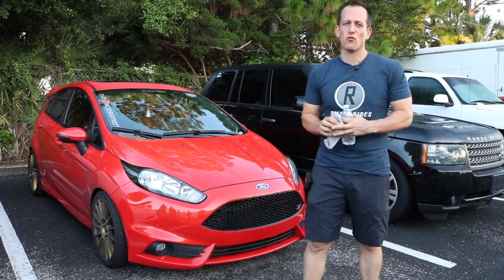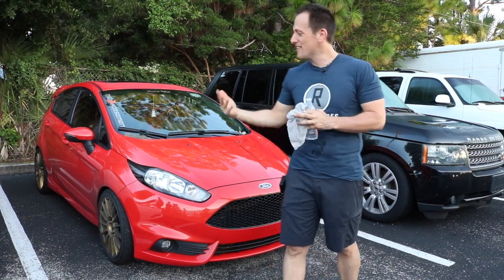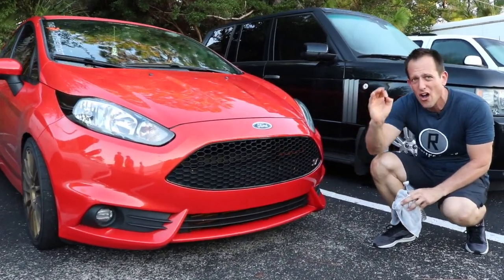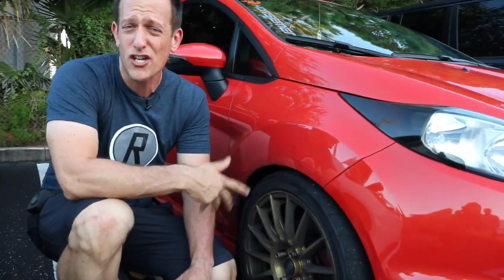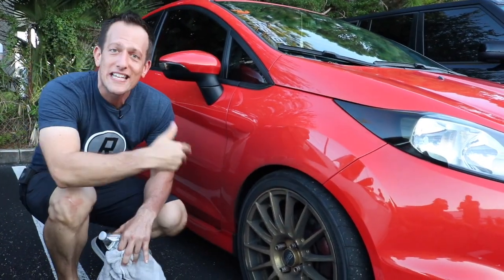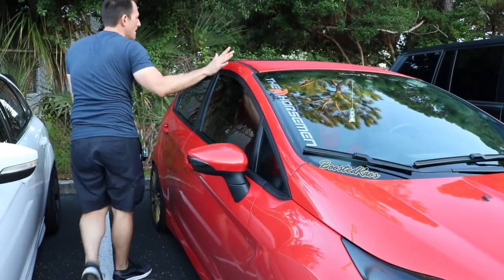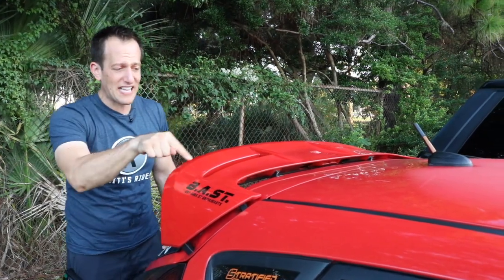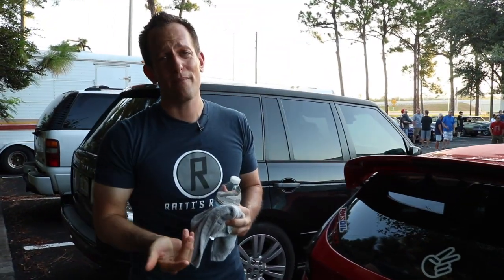Why is this 2017 Ford Fiesta ST the PERFECT hot HATCH? - Raiti's Rides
This 2017 Fiesta ST has some nice daily driven mods done to it.  That 1.6L inline-4 turbocharged engine is a blast mated to that slick shifting 6spd.  Check out the other features of the Fiesta ST.